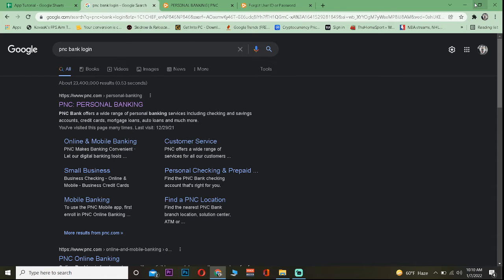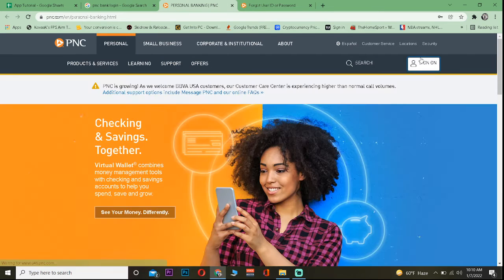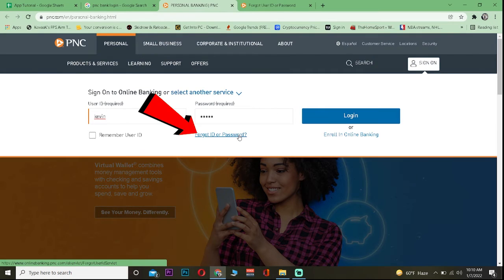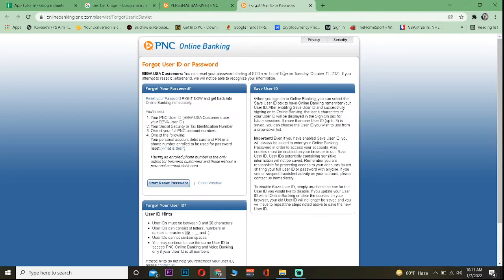Reset PNC Bank Online Banking Password (2022) | Login Password Recover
This video guides you through the exact steps on How To Reset PNC Bank Online Banking Password.

CHAPTERS
0:00 - Intro
0:11 - How To Reset PNC Bank Online Banking Password
1:09 - Outro